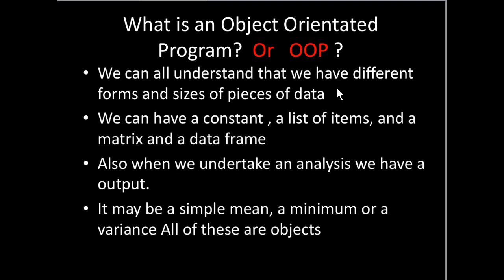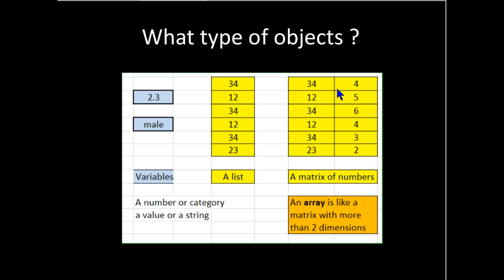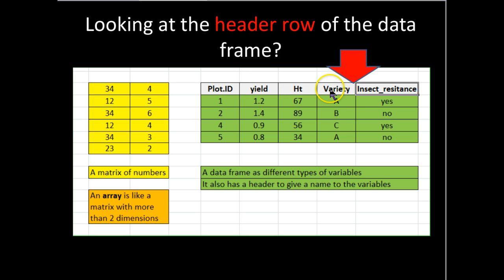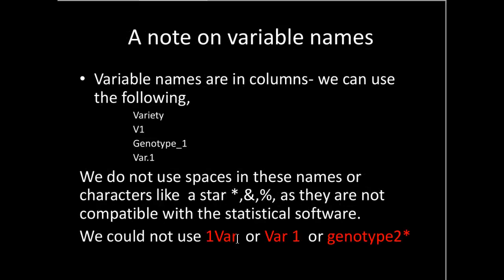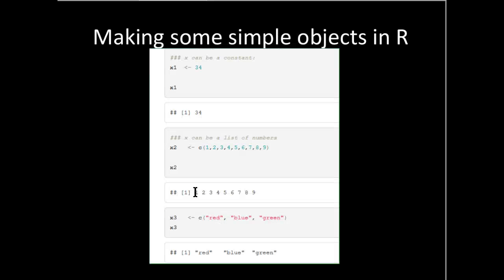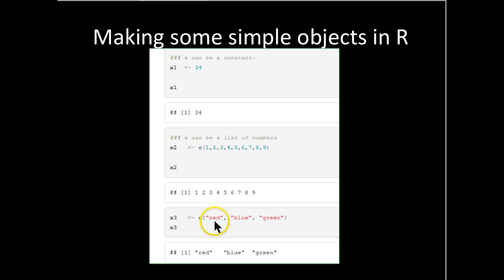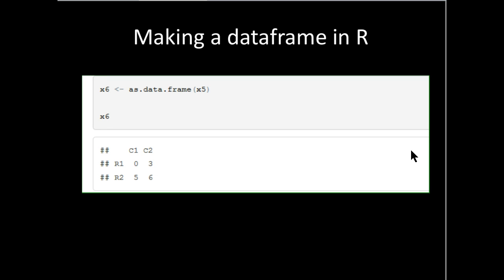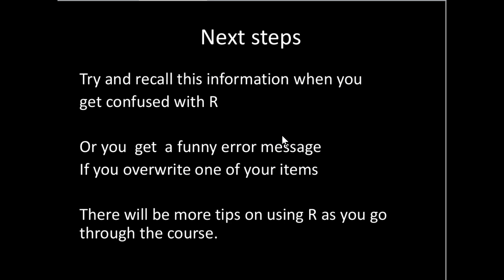BeST Mod0 OOP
Object orientated program OOP, RStudio, BeST for Africa, Module 0